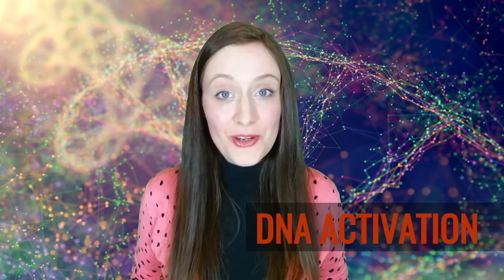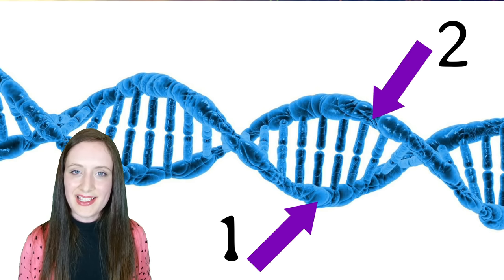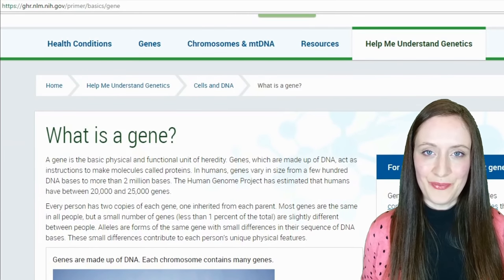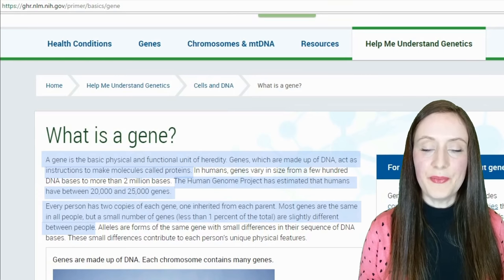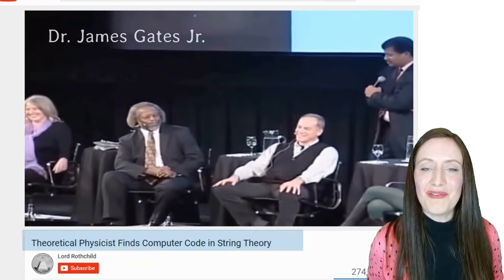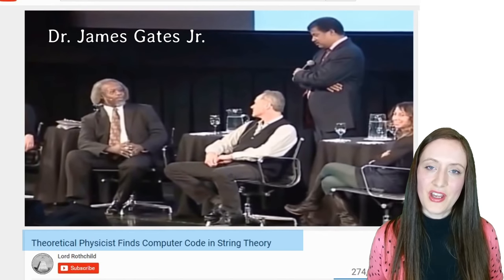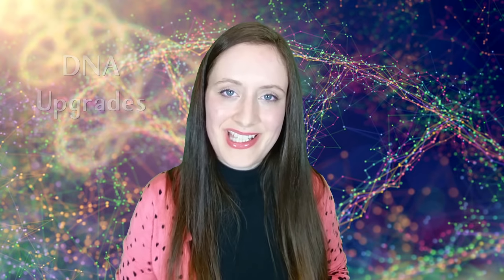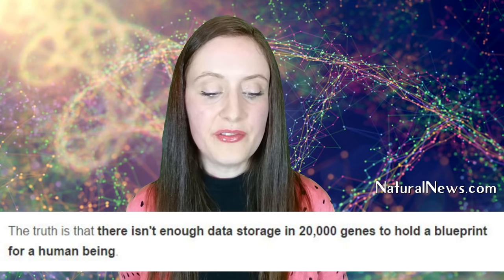DNA Activation: What's Happening During The Shift? 12 Strand DNA? Junk DNA?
What is DNA activation? What about 12 strand DNA and Junk DNA? Many people talk about DNA activation, but why is this happening and what are the symptoms? Is DNA activation happening to you and do you need to factor it into your spiritual life? In this video I cover all things DNA activation, including the amazing possibility that our DNA doesn't have enough storage capacity to include the blueprints for an entire human being. So where is all the data?